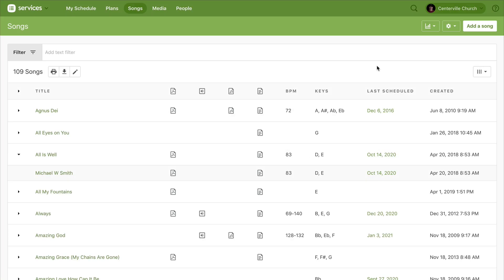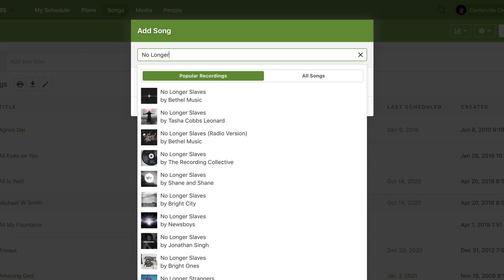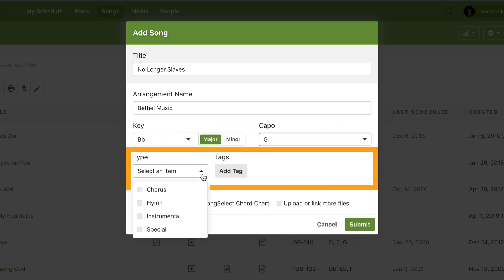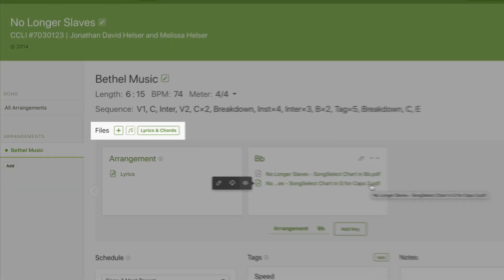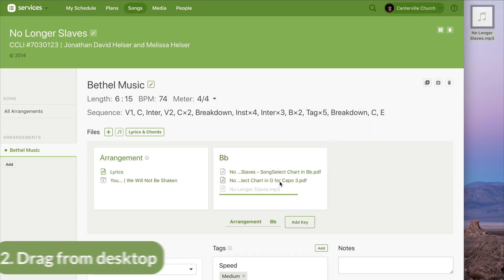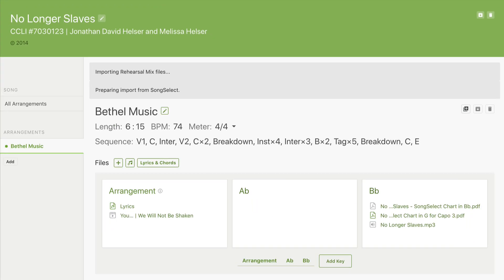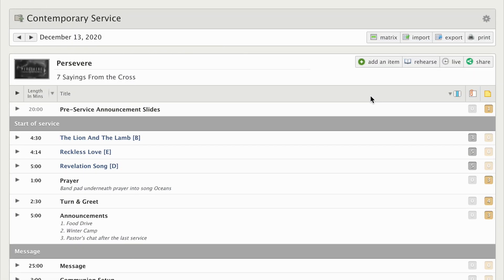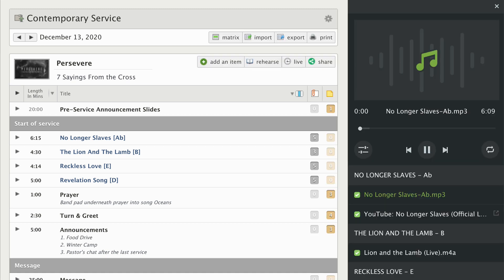Adding Songs & Files with Planning Center Services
Before you start adding songs to your plan, you'll need to add them to your Songs library, where all your files for that song can be stored and used by the rehearsing tools of Services.